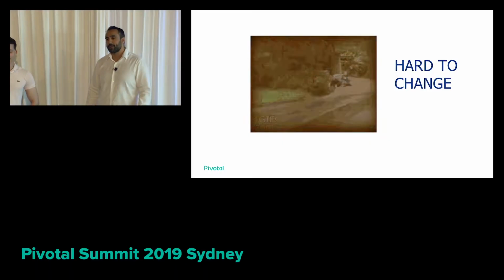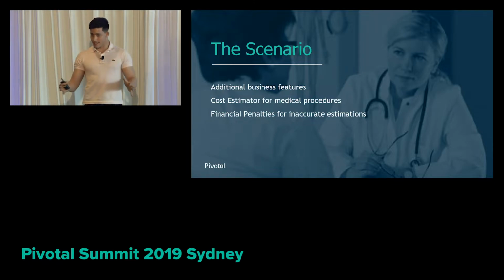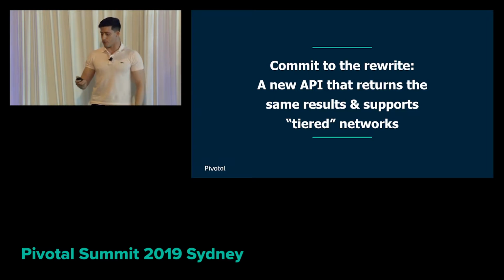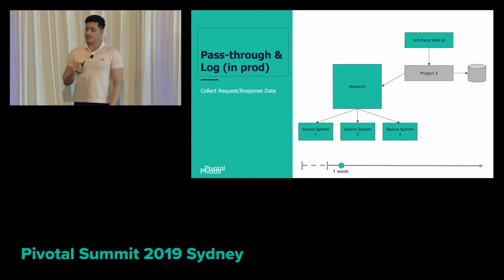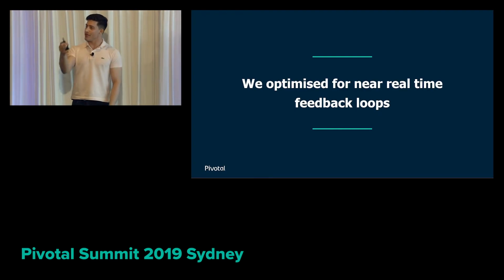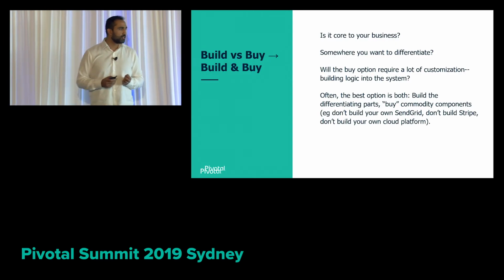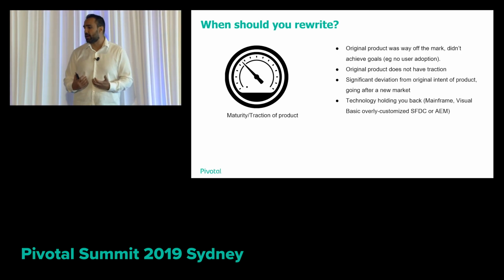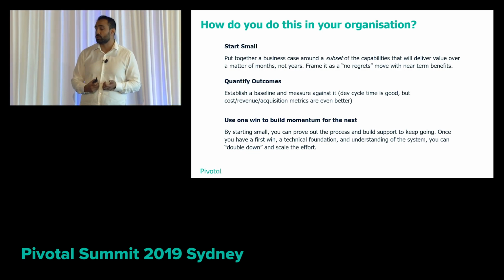Sydney - Strangling the Monolith - David Julia & Amjad Sidqi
Abstract: This session will explore how organisations can tackle legacy applications, evaluating the approaches of rewriting, buying off the shelf, doing nothing, containerising and even strangling.

Speakers:
David Julia, Director of Pivotal Labs Sydney, Pivotal
Amjad Sidqi, Associate Director of Pivotal Labs Sydney, Pivotal

Filmed at Pivotal Summit 2019 Sydney